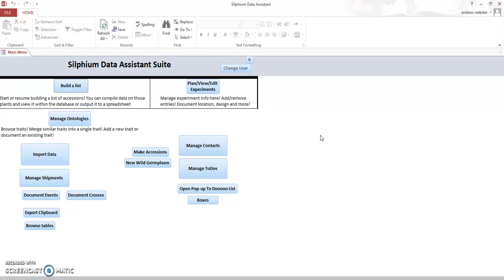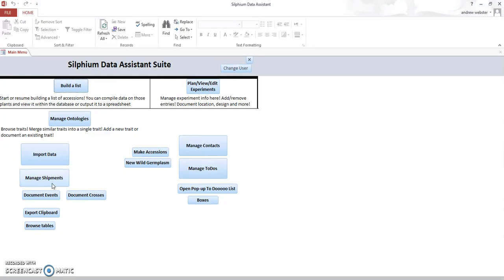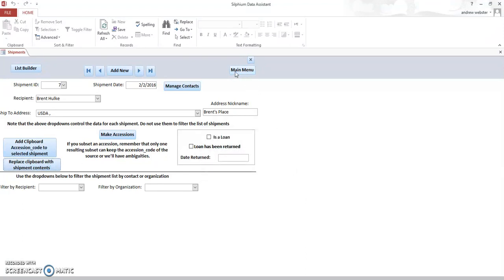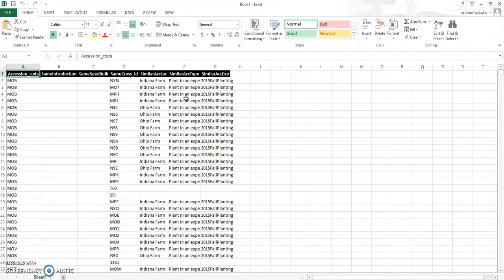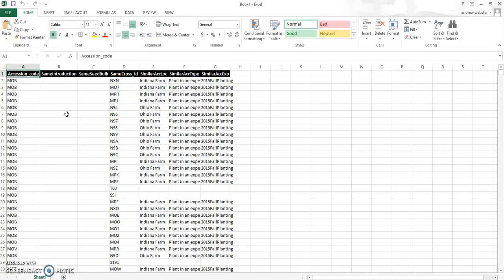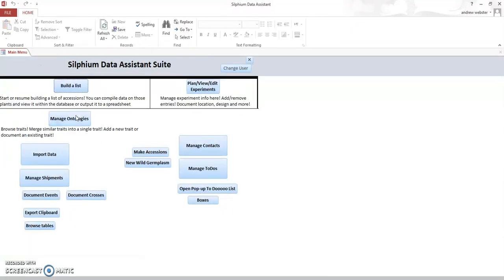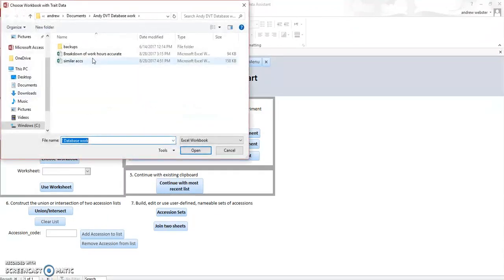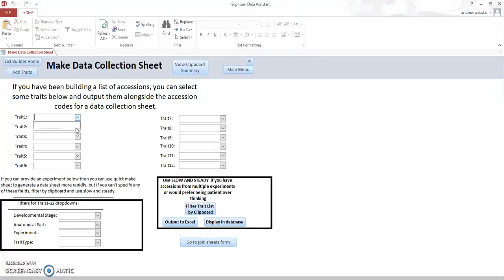Find Similar Accessions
In this video we replace the clipboard with the contents of a shipment and then do what we can to find accessions with the same genetic information as those in the shipment. This is helpful for figuring out which specimens in the hands of multiple collaborators match each other.